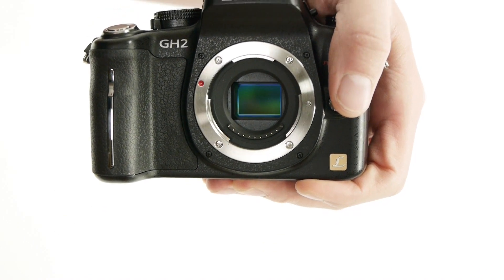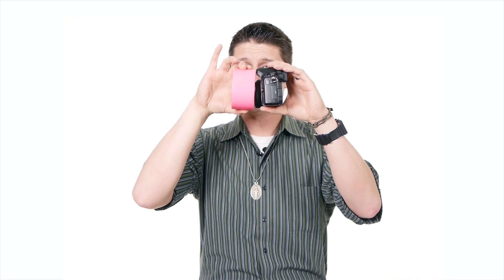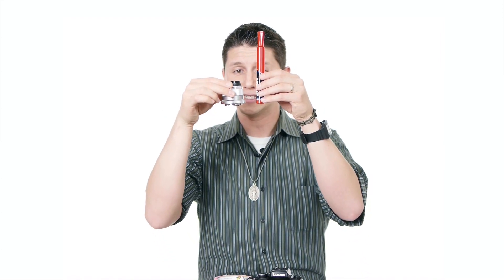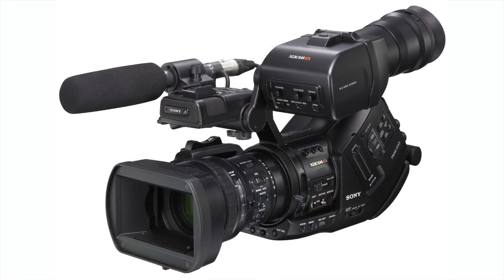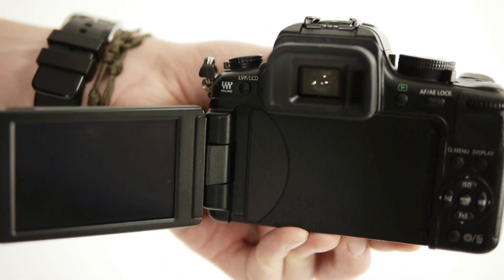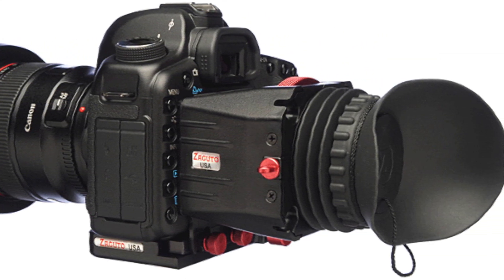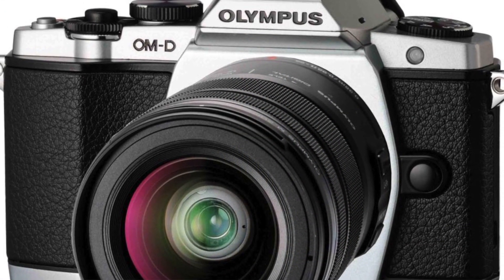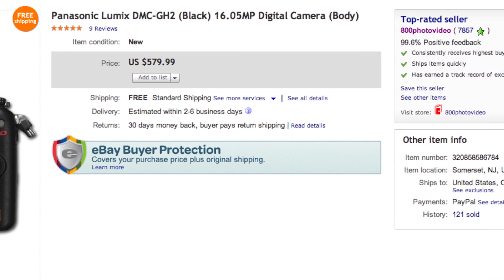Why EVIL cameras are so GOOD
Excellent Mirrorless Cameras for video that also have an audio input jack include:

Panasonic Gh2, Gh3, Gh4, G6